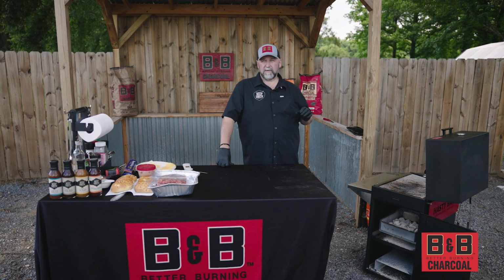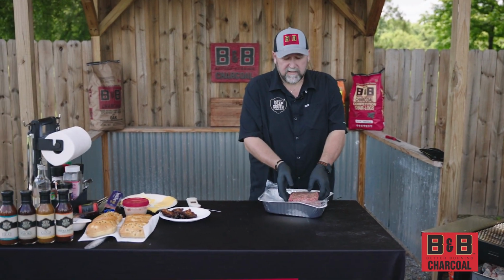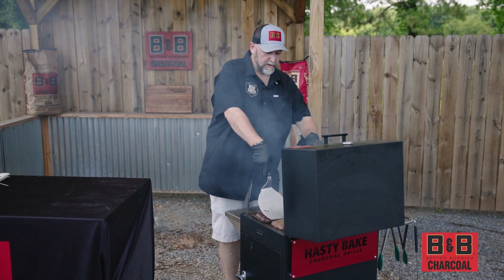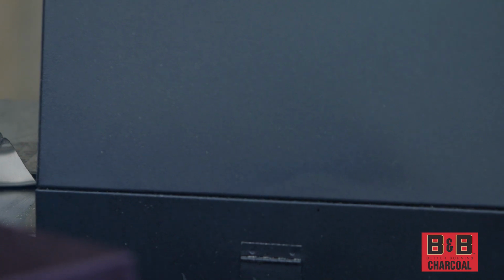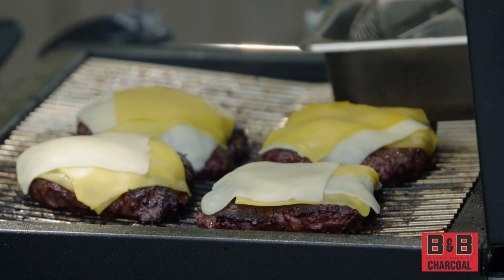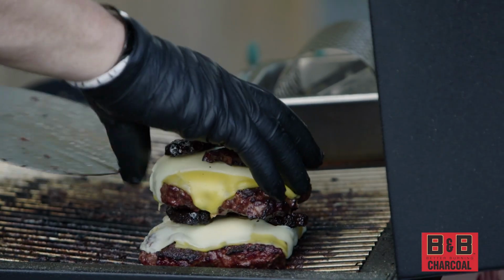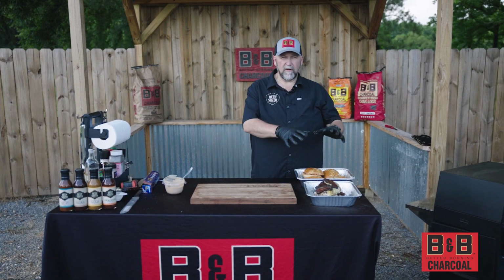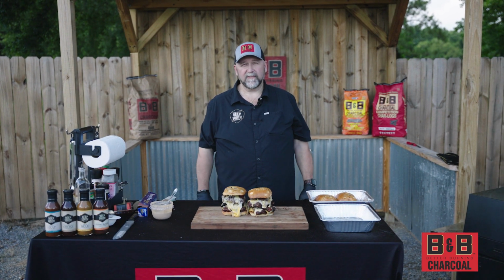Grilling the Ultimate 2-Pound Wagyu Cheeseburger with Candied Bacon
Welcome to the ultimate grilling experience! In this video, we take you through the step-by-step process of creating the most mouth-watering, gigantic Wagyu cheeseburger you've ever seen.

We start off by firing up our grill with BNB charcoal competition with some Oak chunks, heating it to a sizzling 950 degrees. Our grill is set up with a hot zone for searing and a cold zone for slower cooking, ensuring our burgers are cooked to perfection.

Our burgers are not your average patties. We use two one-pound patties of succulent Wagyu beef for each burger, making them a whopping two pounds in total. We cook these patties to an ideal internal temperature of around 145 degrees, but we also share tips on how you can adjust this to suit your personal preference.

But what's a cheeseburger without some delicious toppings? We introduce you to our thick, candied bacon. Precooked with a rub and brown sugar, we heat this on the grill to bring out its rich, smoky flavor. Each slice of bacon weighs about a quarter of a pound, adding even more substance to our colossal burger.

Once our burgers are cooked, we top them with four slices of American cheese per patty, two white and two yellow. We let the cheese melt over the heat, creating a river of gooey, melted cheese that cascades over the beef.

We then prepare our buns, which are large, flavorful onion rolls. They're buttered and toasted on the grill to create a barrier that prevents the bun from getting soggy when condiments are added.

Finally, we assemble our burgers with the patties, melted cheese, candied bacon, and a homemade aioli made from Duke's Mayonnaise and Deep South Original Smoked Barbecue Sauce. The result is a massive, mouth-watering burger with two pounds of Wagyu ground beef, a pound of candied bacon, eight slices of cheese, and barbecue-flavored aioli on an onion roll.

Join us on this grilling adventure and learn how to make the ultimate 2-pound Wagyu cheeseburger with candied bacon. It's a BBQ experience you won't want to miss!